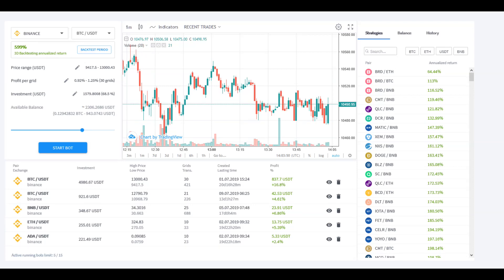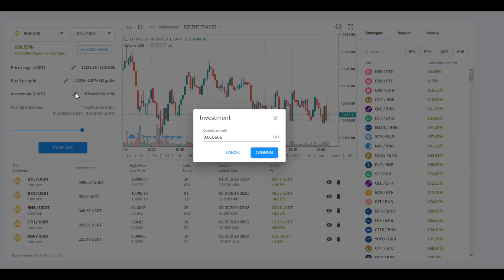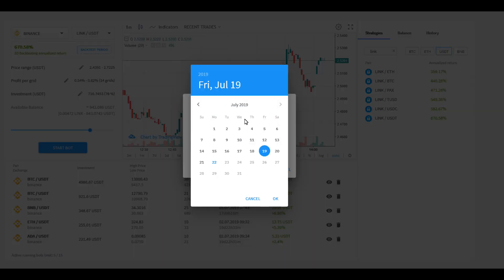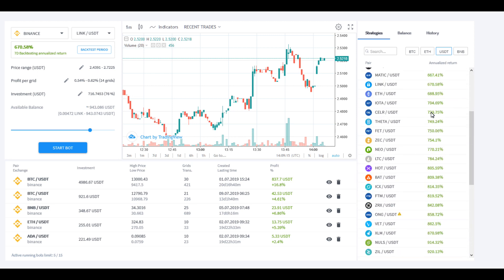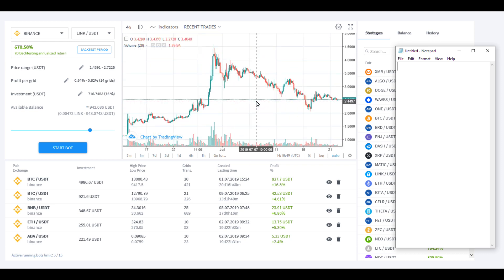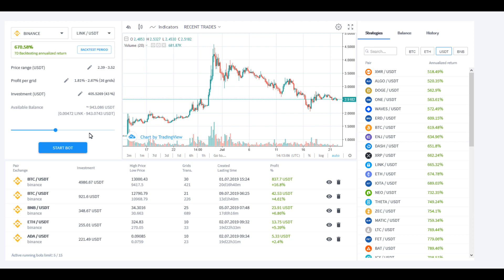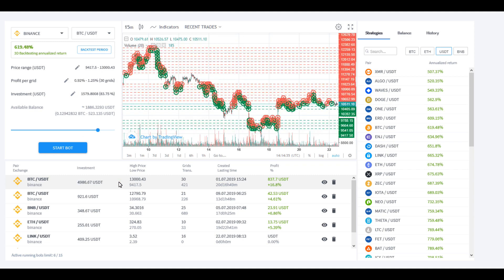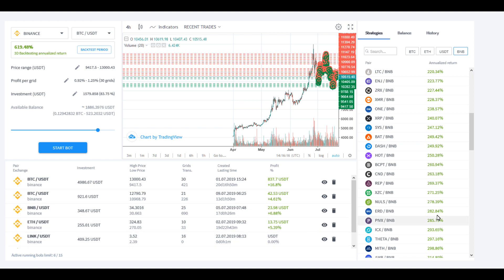Crypto trading bot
Bitsgap allows you to set automated trading bots on Binance, Bitfinex, Kraken and over 25 other cryptocurrency exchanges. The Bot’s algorithm will automatically set buy and sell orders when it spots an opportunity to make profit.

Starting a bot is as easy as 1-2-3:
1. Choose a backtested bot strategy or create your own
2. Enter the investment and the price range
3. Earn with every market move